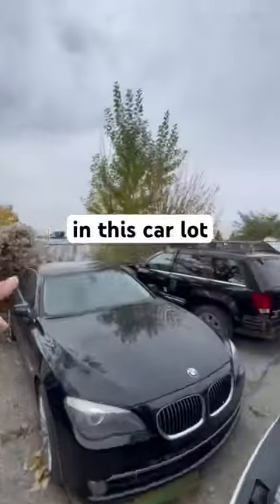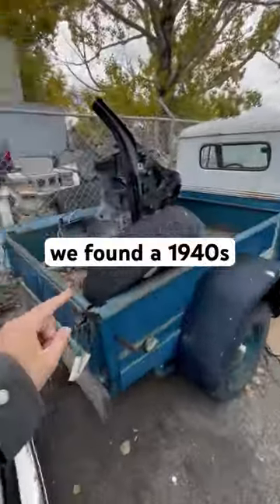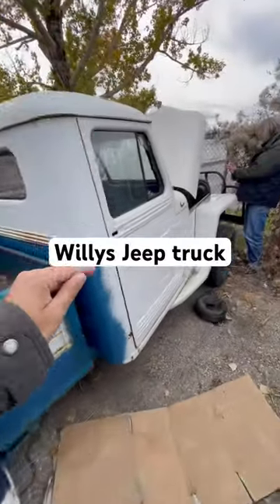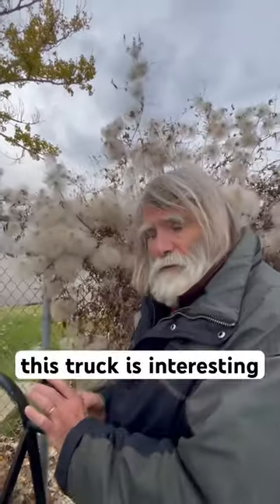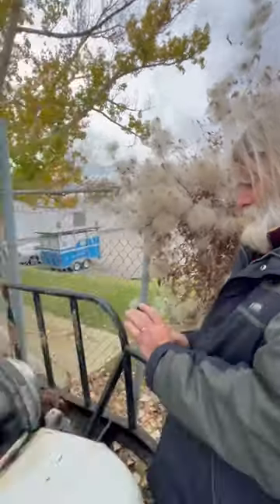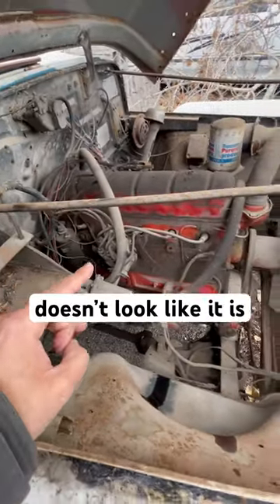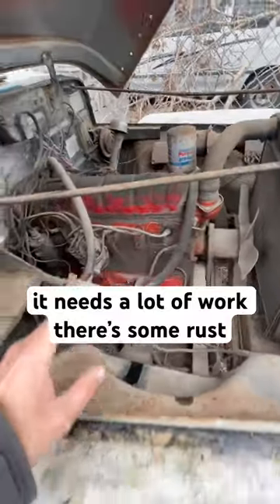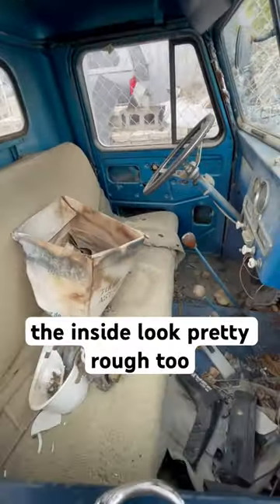Abandoned Willys Jeep Truck found in a random scrapyard!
I found a abandoned Willys Jeep truck hiding in a random scrapyard! Watch to see the truck.